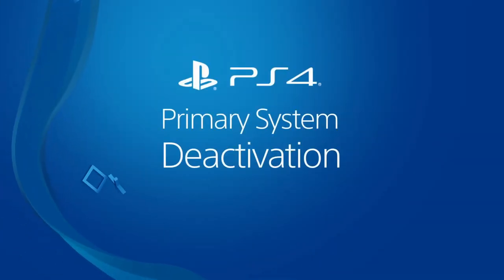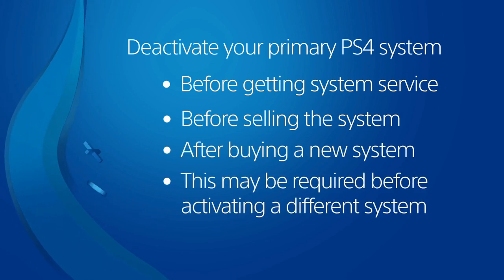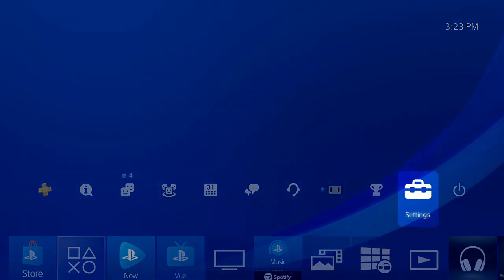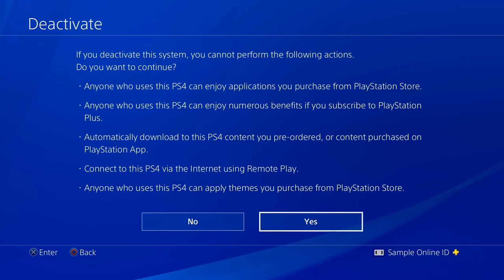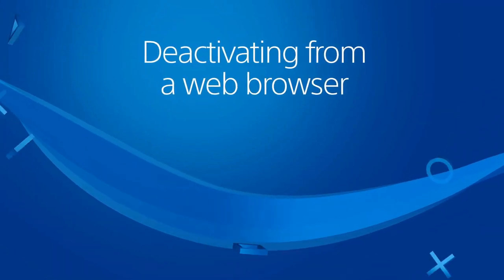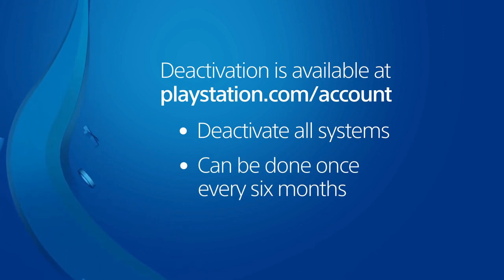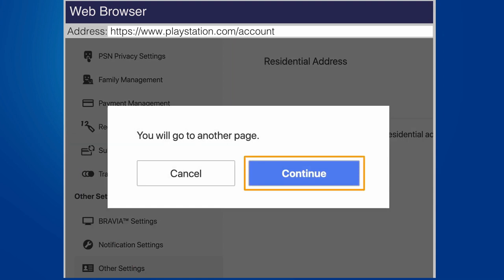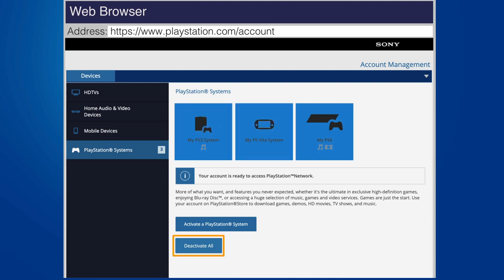How to Deactivate PS4 Primary System Ready for PS5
How To deactivate the PS4 ready for sale or buying the PS5 coming out soon